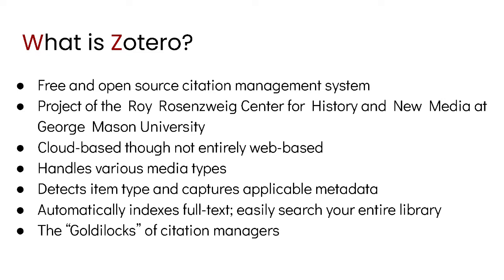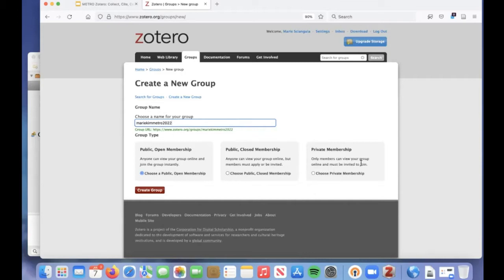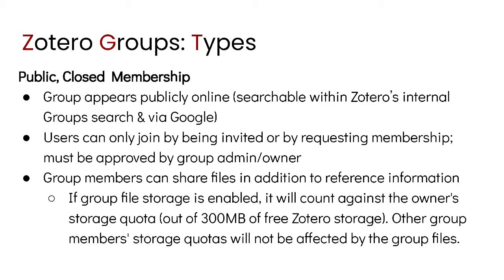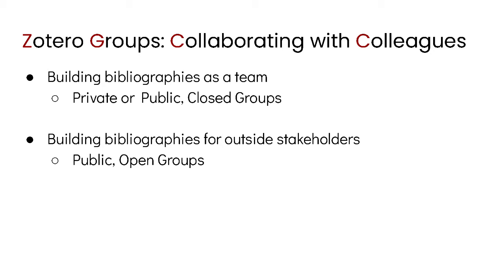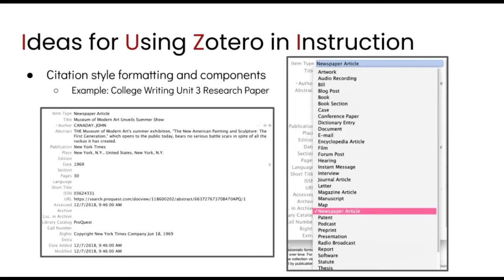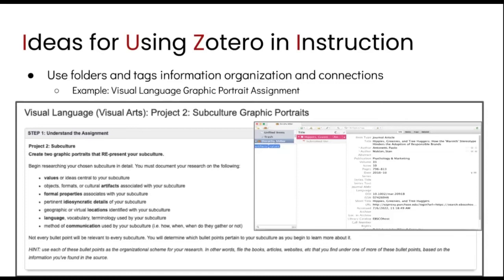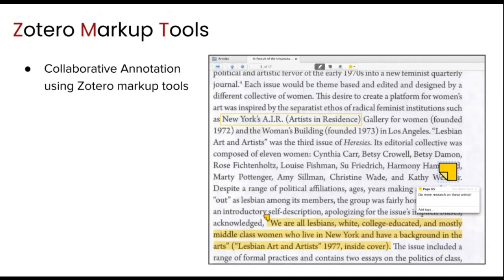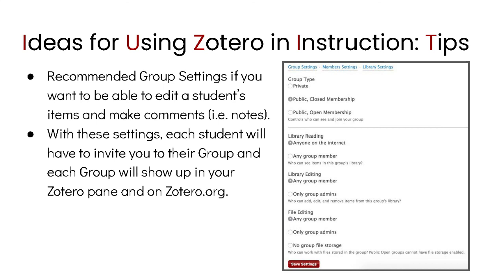Zotero: Collect, Cite, Connect (Part Two)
In this recorded webinar, learn how to set up and work with Zotero so that you can share its benefits with colleagues/students and incorporate it into your instruction sessions.

Presented by Marie Sciangula and Kimberly Detterbeck, this second hour of this two-part workshop and was dedicated to strategies and examples of how to use Zotero to teach information literacy skills and as an organizational tool for individual and collaborative research projects.